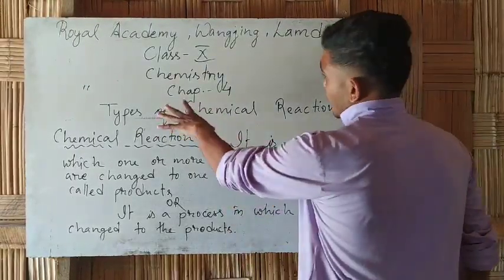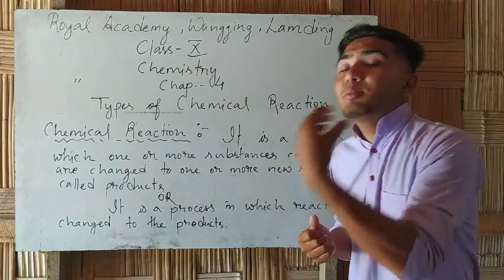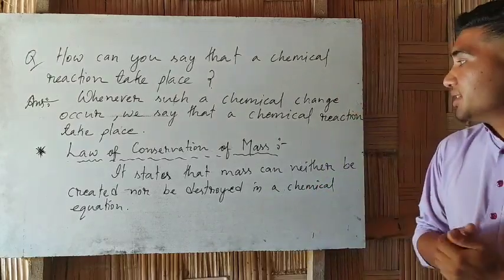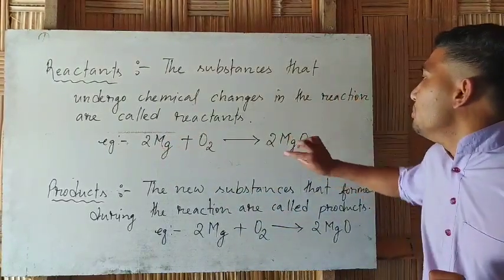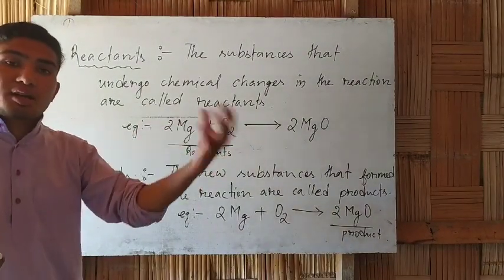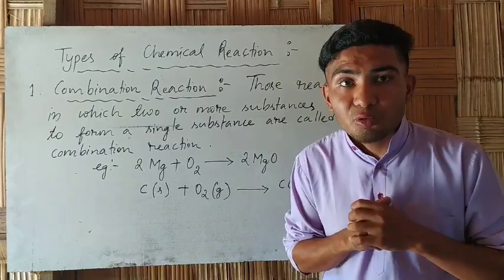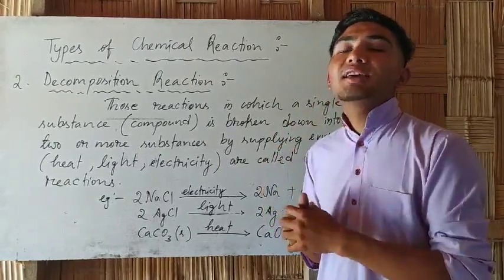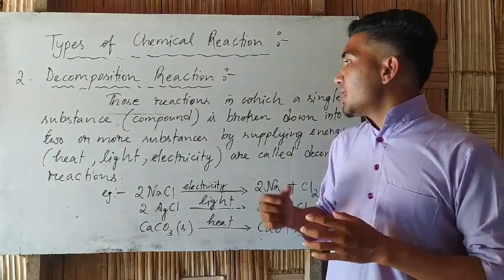Types of Chemical Reaction for Class X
Subject :Chemistry.
By :Sir Adaf Aribam
Assistant teacher, Chemistry Department
Royal Academy, Wangjing Lamding